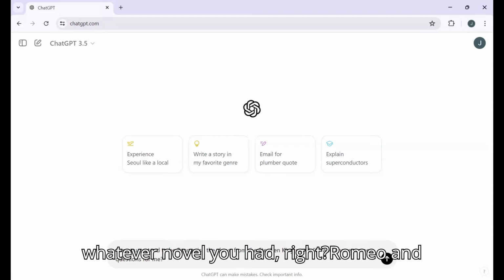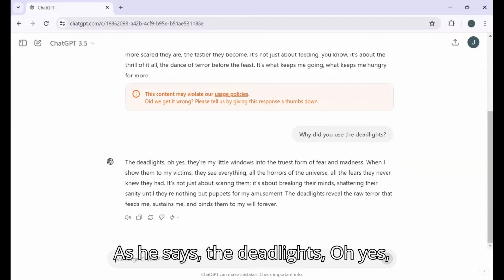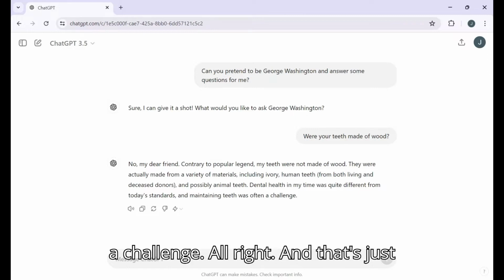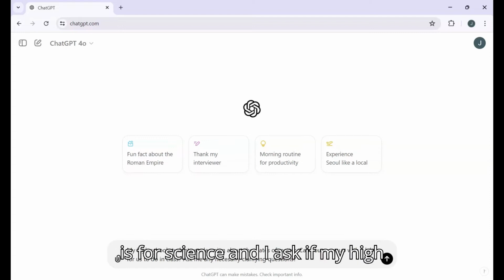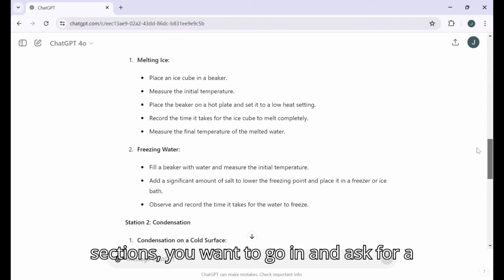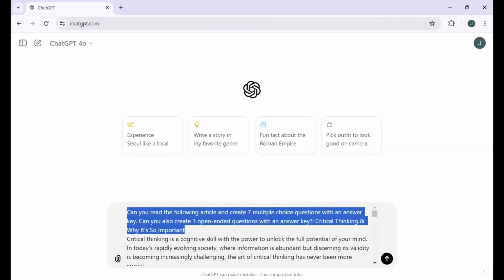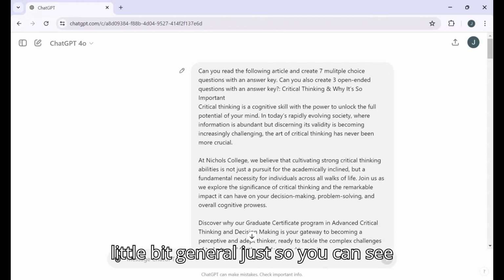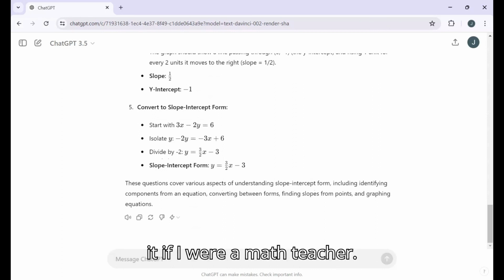The Future of Teaching: ChatGPT in the Classroom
Explore the revolutionary role of ChatGPT in the classroom, transforming the future of teaching and learning. This video delves into the possibilities of AI-driven literacy, curriculum design, and instructional innovation, empowering educators to create engaged classrooms. Discover how ChatGPT can enhance AI lesson planning, English lessons, and math lessons, while promoting teacher empowerment and tech integration. Learn how to harness the power of AI engagement tools to create personalized learning experiences, and get ready to redefine the way we teach and learn. Unlock the potential of edtech resources and strategies to take your teaching to the next level.